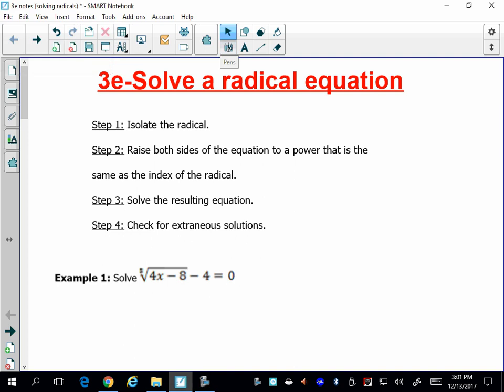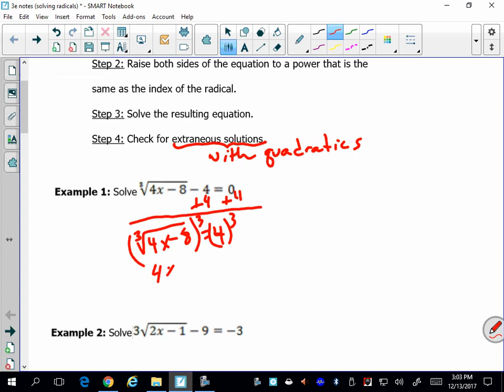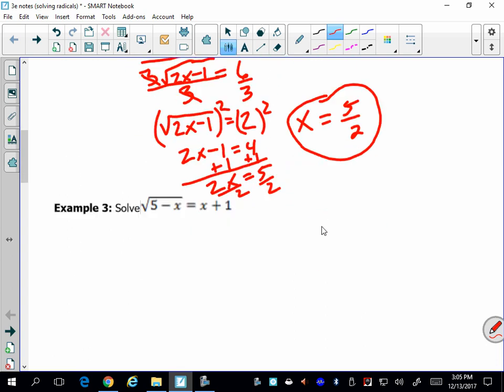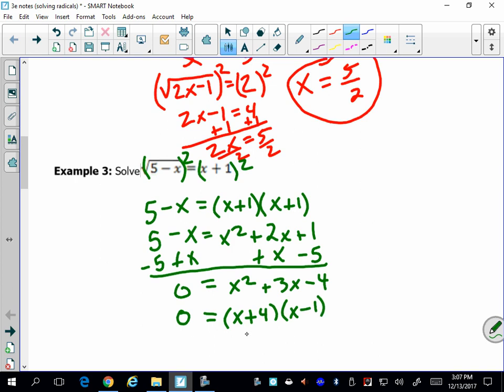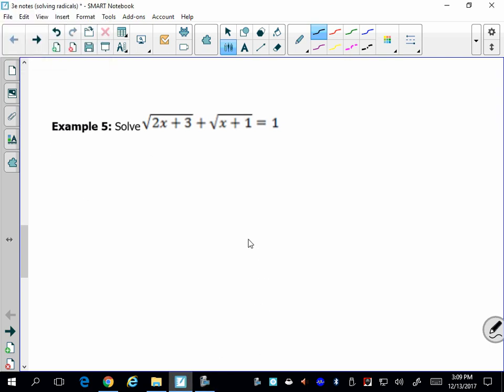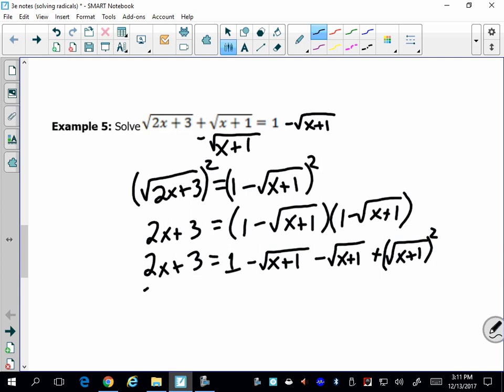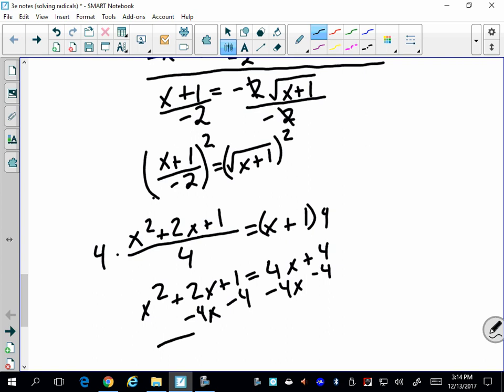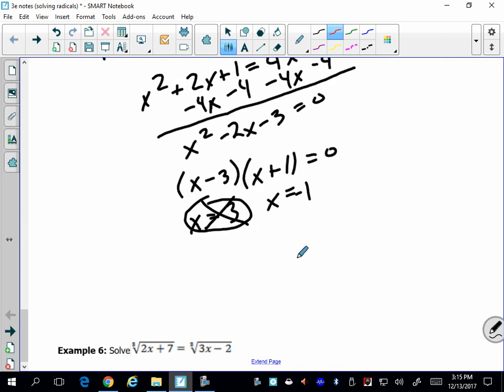Alg 2/Trig Unit 3e notes